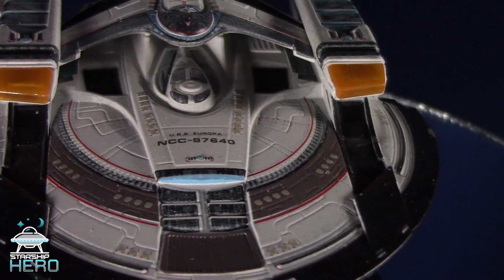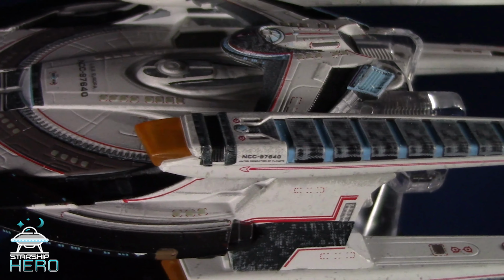USS Europa from Star Trek: Online by Eaglemoss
The USS Europa is the 25th century version of the Nimitz-class battlecruiser which was destroyed in the Battle of the Binary Stars.

Star Trek Online Europa
Star Trek Discovery Europa